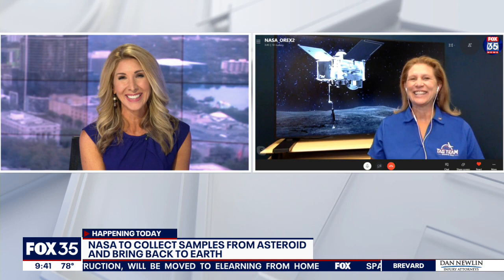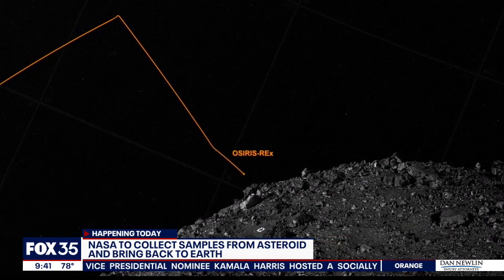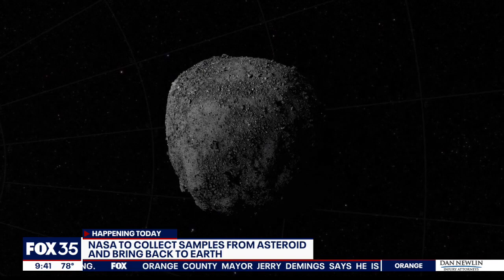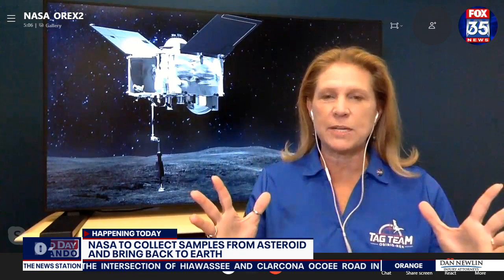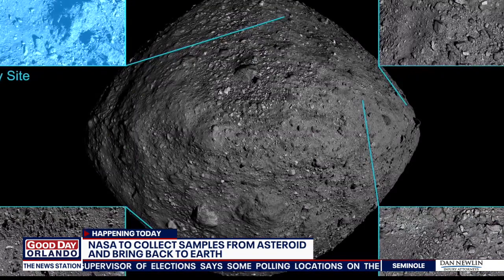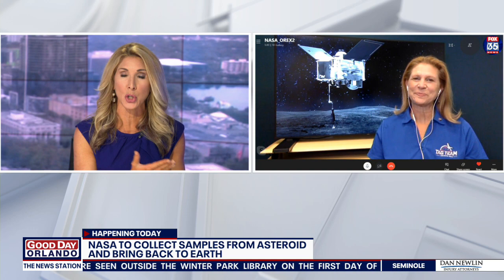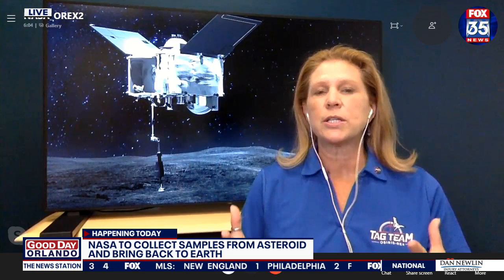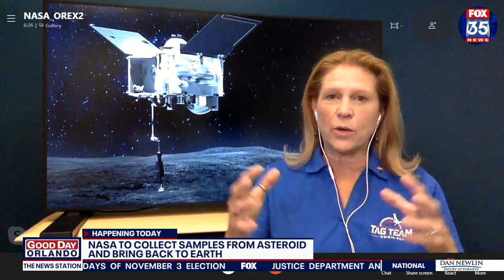NASA to collect samples from asteroid and bring back to Earth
NASA's Lori Glaze talks to Good Day Orlando about an out of this world mission!